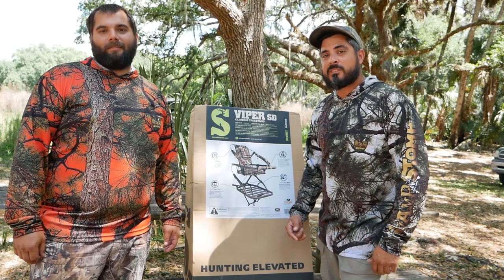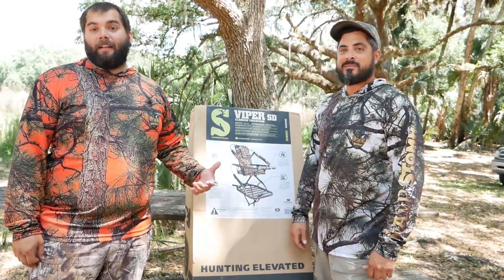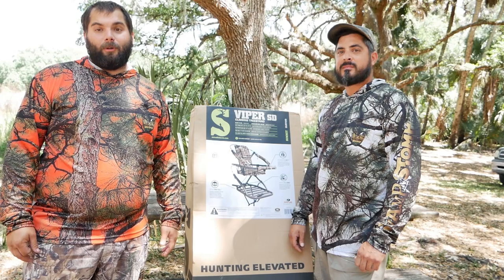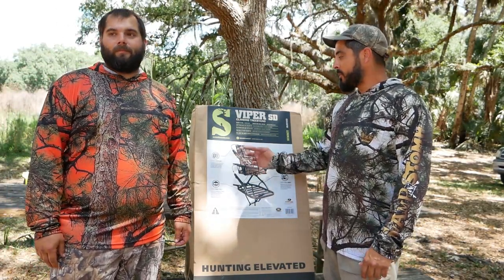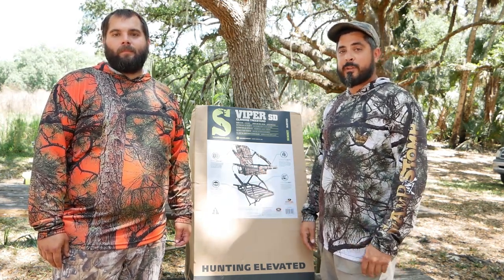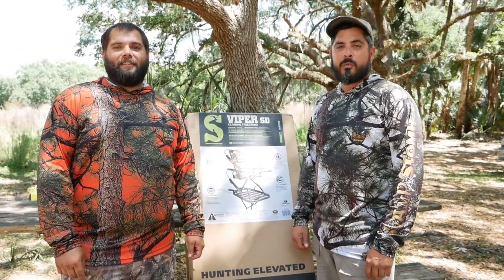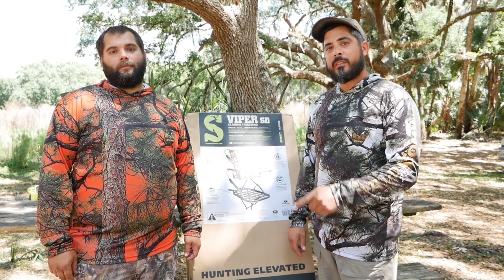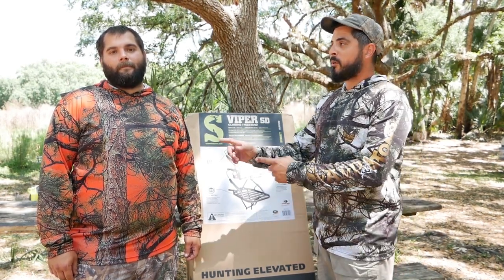Free SUMMIT VIPER SD climbing treestand raffle (Swamp N Stomp ep. # 54 )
As promised Danny and Mark came up with another quarterly giveaway in appreciation of all the support they have been receiving from all of you! This time they were able to come up with an awesome Summit climber! This climber is all aluminum construction making it lightweight and very versatile. Summit is known for their durability and absolute comfort. Climb higher, sit longer, and harvest that game you/ve been chasing with this SWAMP N STOMP free give away summit viper SD ( $329.99 value) !

:::::::::RULES TO ENTER::::::::::
(IF YOU DO NOT COMPLETE BOTH YOU WILL NOT BE ENTERED TO WIN)
TO GAIN EXTRA ENTRIES:

ATTENTION!:
- Make sure your subscriptions are set to 'public', if they are still set to private (the default setting) we will not be able to see your name in our subscriber list, and you will not be entered in the raffle.
- Swamp N Stomp will pay for domestic shipping to the lower 48 states. Shipping to Hawaii, Alaska, and international shipping must be paid by the winner.